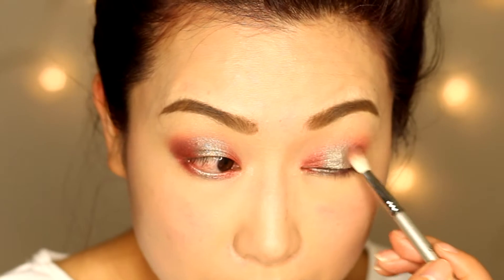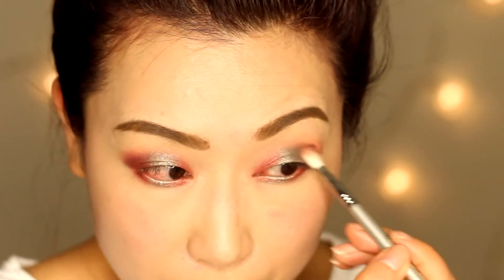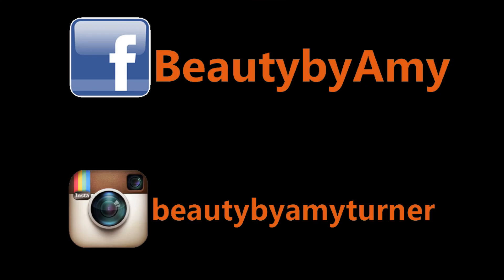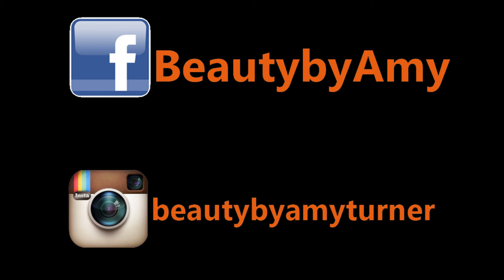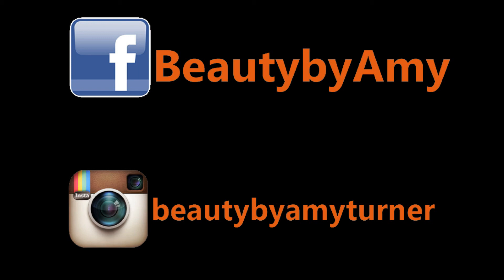*BeautybyAmy* Holiday Glam 3D Eyeshadow Look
Hi guy,
I finally finished editing this video, its been awhile. I have been enjoy my social life and have not made any video for like a month.  Now, I am back and I will make some videos.
I am currently working at a pharmacy as Lancome makeup artist, and I have been really enjoy doing that. The other day my college and I were talking about the 3D eyeshadow look, so I decided to do a video. So this is what I came up with. I will list all products down below tomorrow. :)